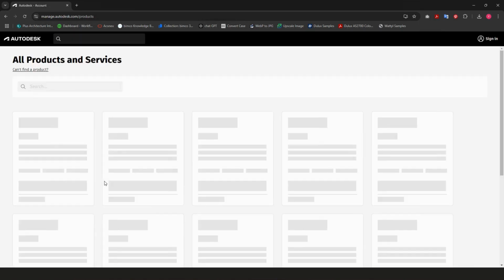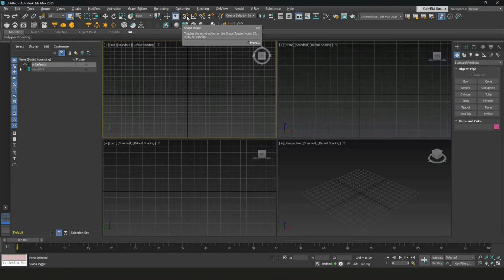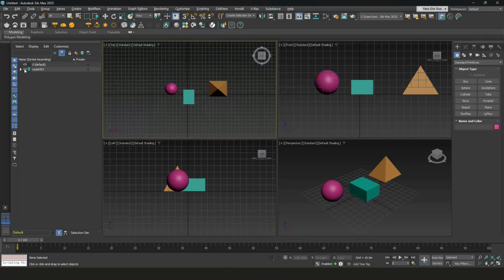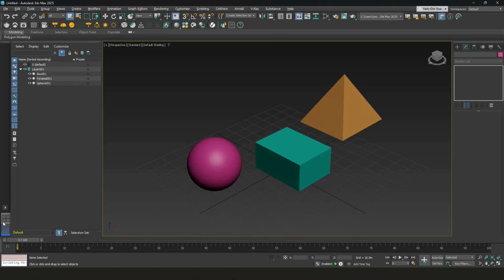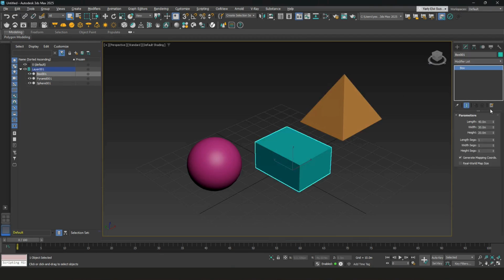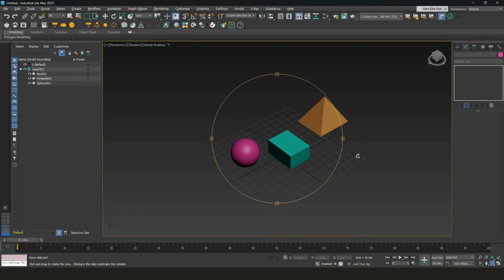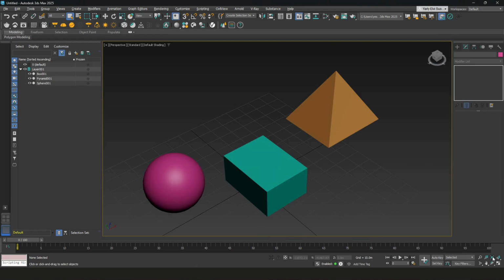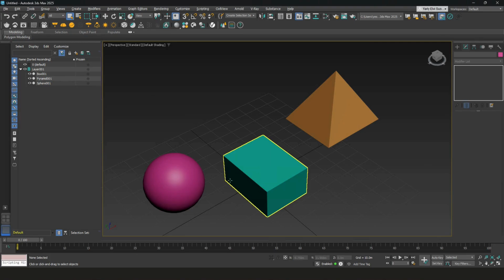Video 01 3Ds Max Introduction and Interface